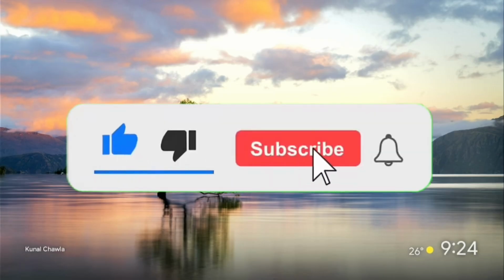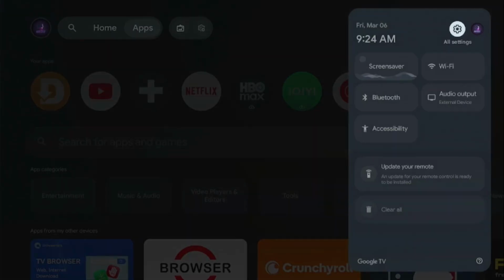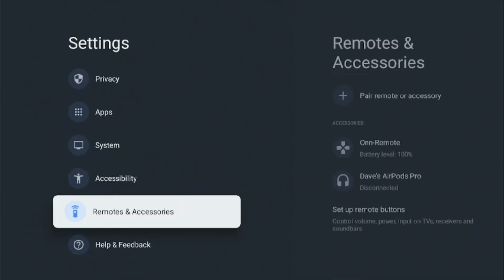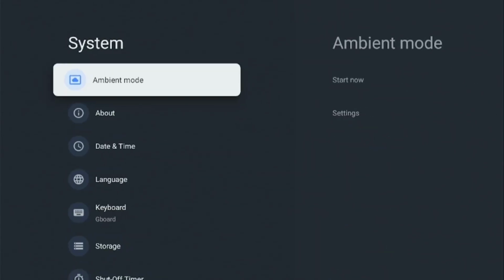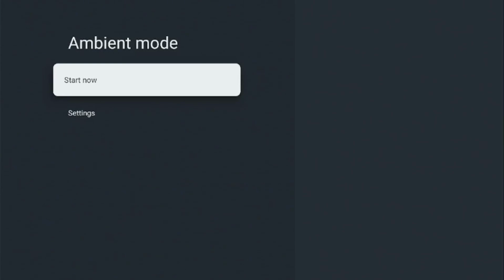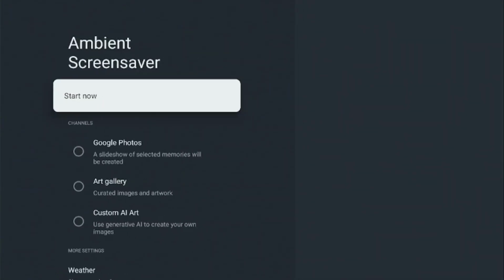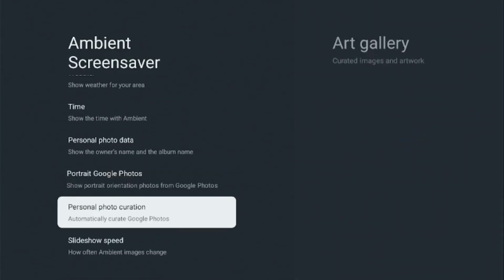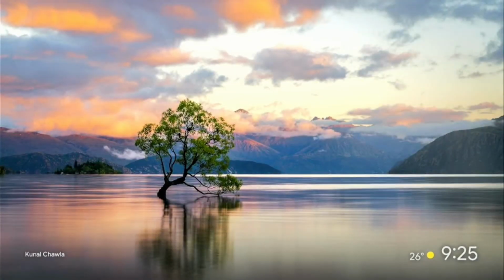Google TV : How To Turn On Ambient Mode | Start Ambient Mode on Onn TV!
In this video, I will show you how to start ambient mode on your Onn TV streaming box or Google TV device. This tutorial works on any Onn TV Box or Google TV. Watch till the end.